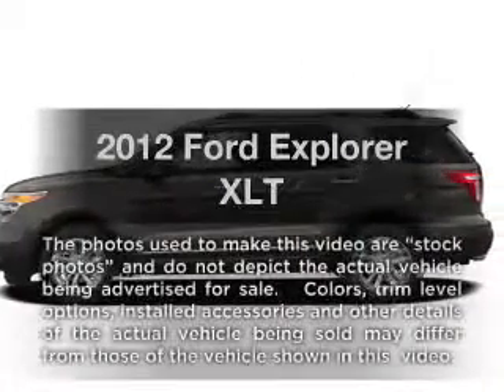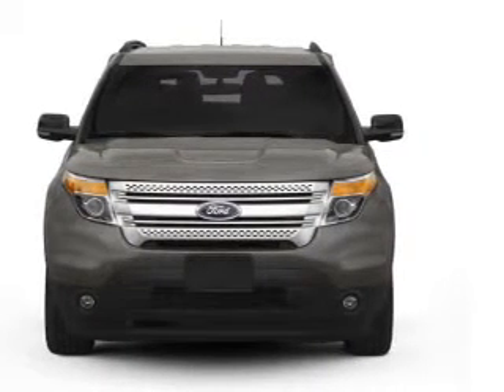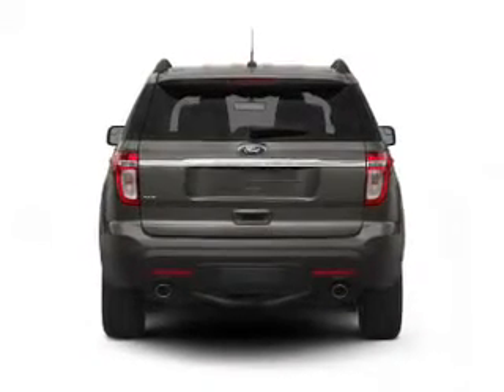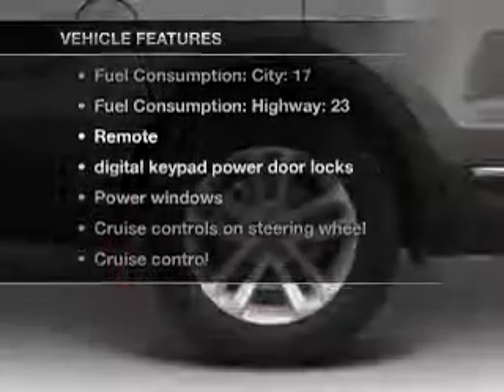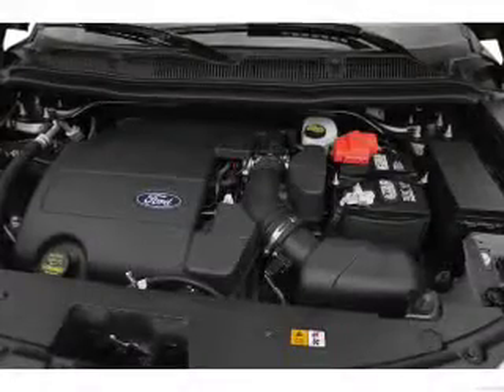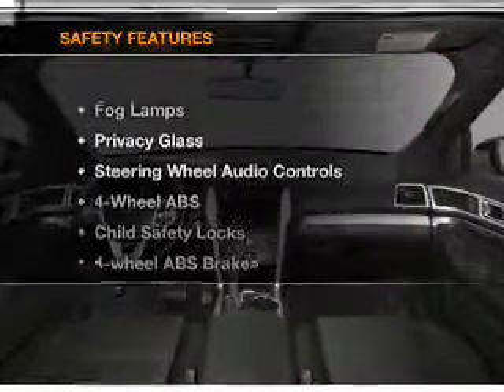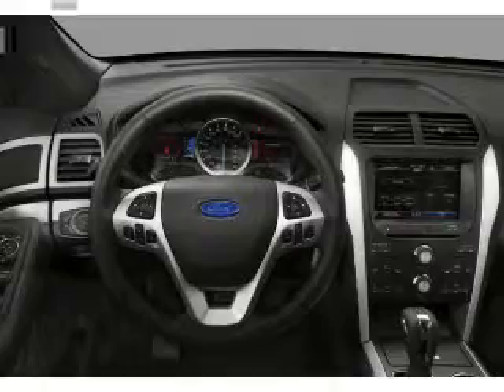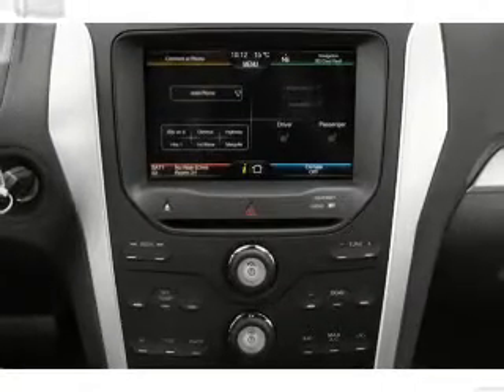2012 Ford Explorer - Castlerock CO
Year: 2012
Make: Ford
Model: Explorer
Trim: XLT
Engine: 3.5 liter 6 cylinder 24 valve
Transmission: 6-Speed Automatic
Color: Sterling Gray Metallic
Mileage: 0
Address:
1404 South Wilcox Street